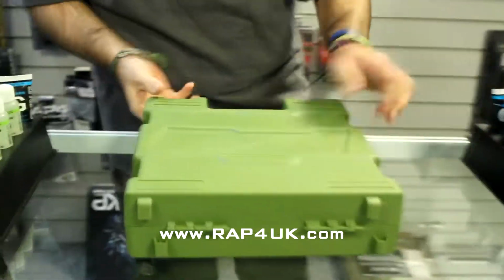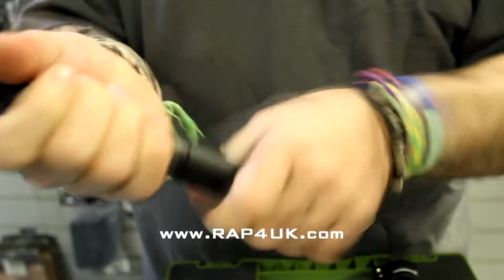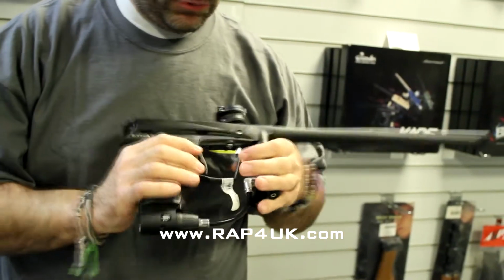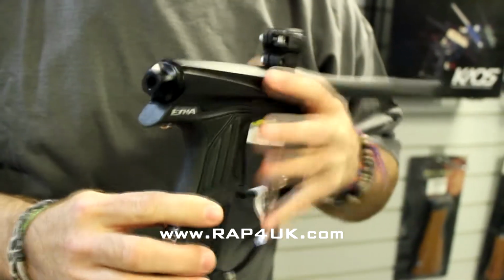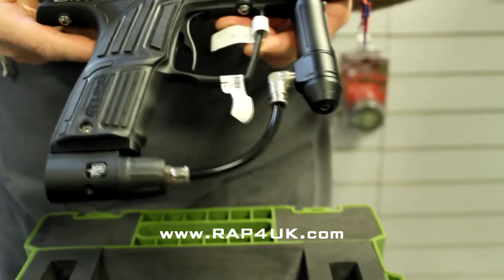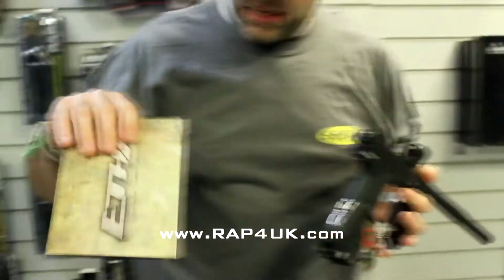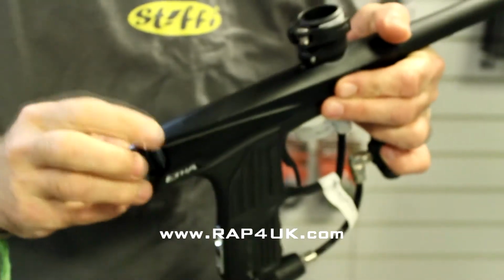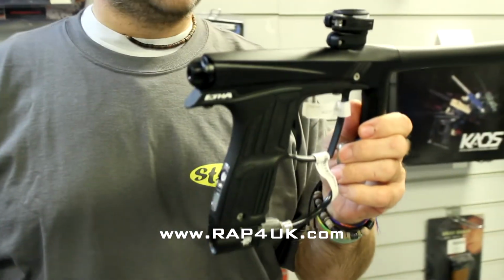Planet Eclipse ETHA - Overview